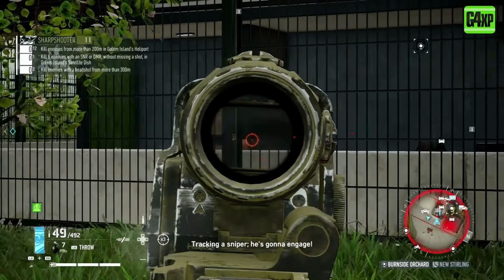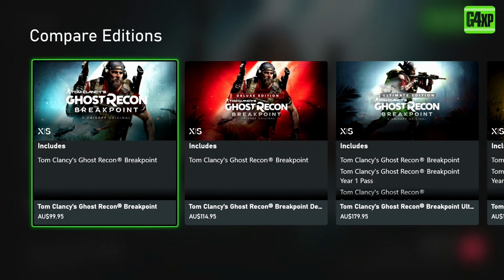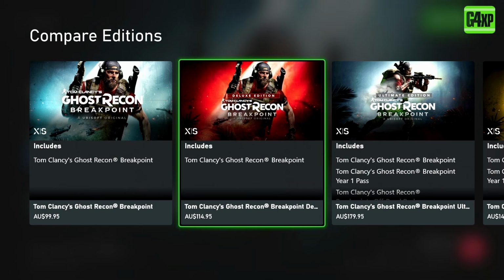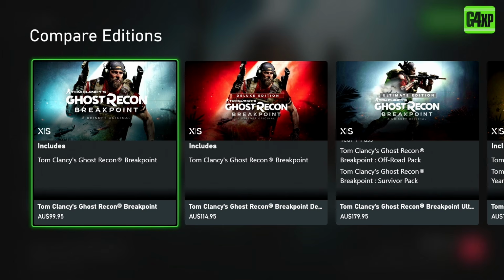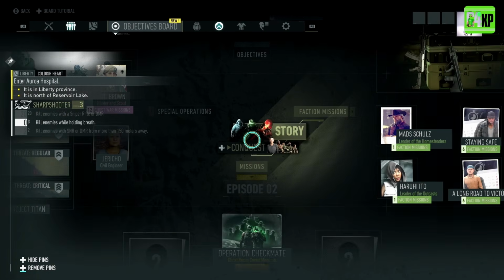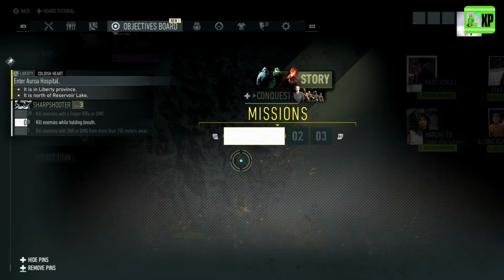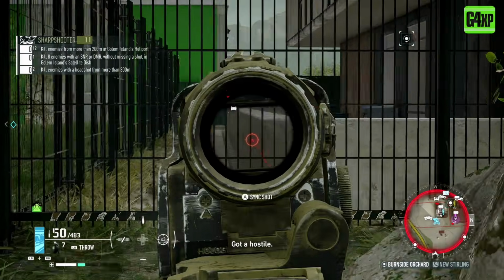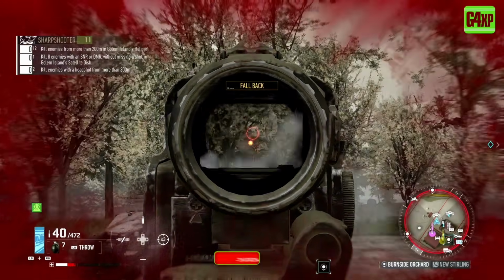GHOST RECON BREAKPOINT | Tips & Tricks | HOW TO START EPISODE 2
Some guides tip and tricks for Tom Clancy's Ghost Recon Breakpoint

Tom Clancy's Ghost Recon Breakpoint (commonly referred to as Ghost Recon Breakpoint) is an upcoming online tactical shooter video game developed by Ubisoft Paris and published by Ubisoft.

It is due to be released worldwide on October 4, 2019, for Microsoft Windows, PlayStation 4 and Xbox One and in November 2019 for the Google Stadia.[2] The game is the eleventh installment in the Tom Clancy's Ghost Recon franchise and is a narrative sequel to the 2017 video game Tom Clancy's Ghost Recon Wildlands.